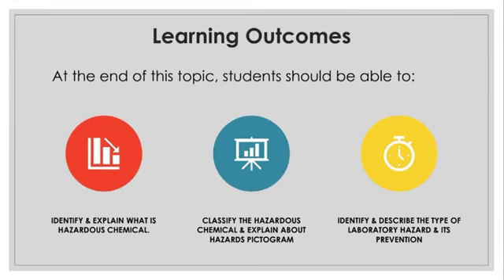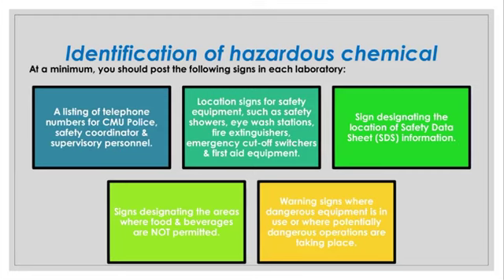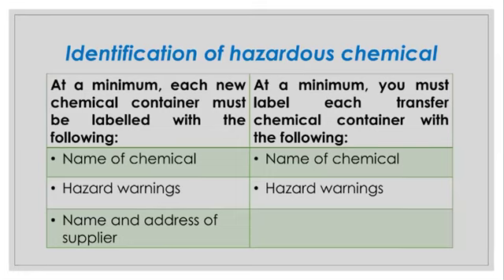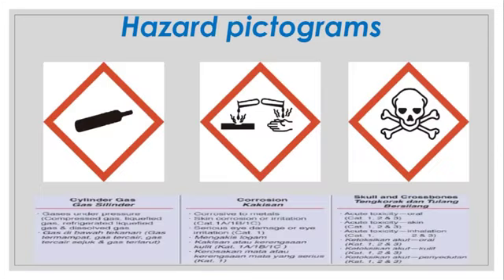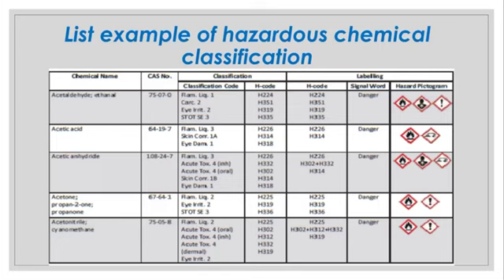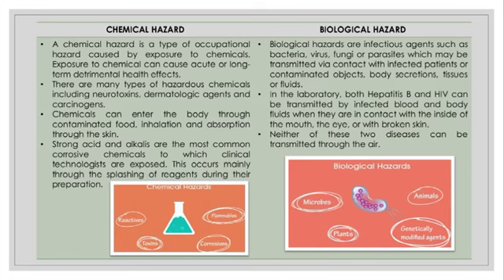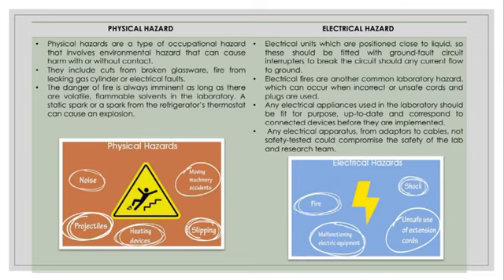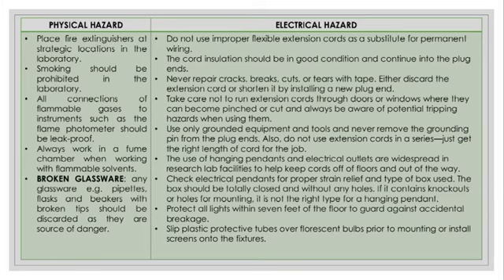Teaching Video Topic 3 Laboratory hazard and risk